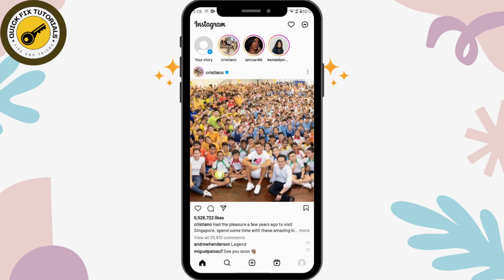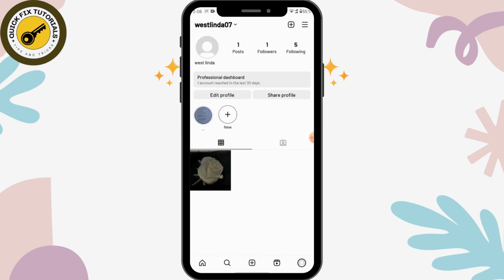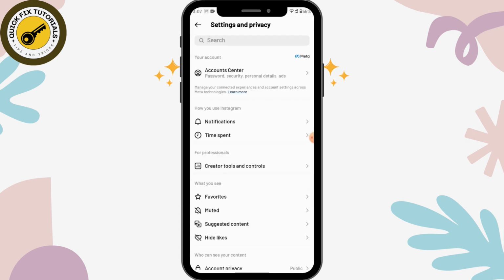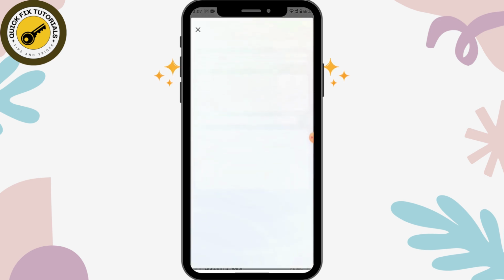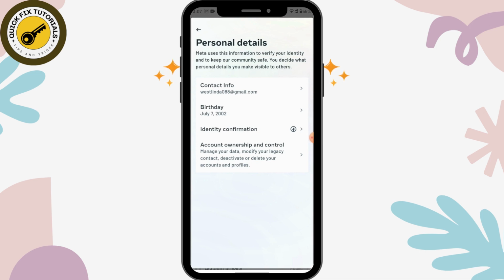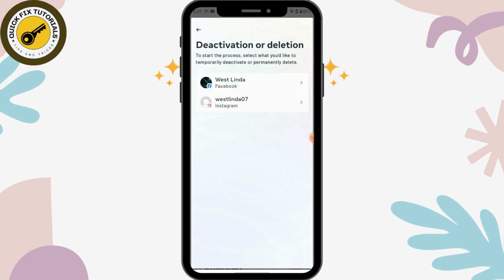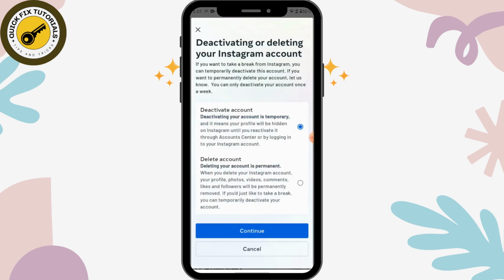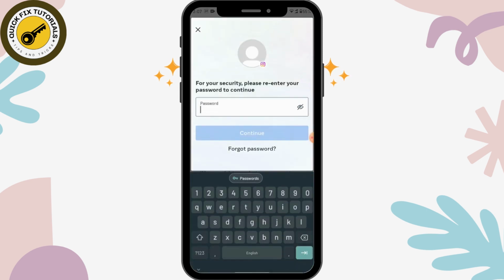How To Deactivate Instagram Account?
In this tutorial, we'll show you how to deactivate your Instagram account. Whether you want to take a break from social media or just need to step away for a while, deactivating your Instagram account is a simple process. We'll guide you through the steps to disable your account, including how to temporarily disable your account or permanently delete it. Plus, we'll provide tips on what to do before deactivating your account and how to reactivate it if you change your mind.

Timestamps:
00:12 - Introduction to Deactivating Instagram Account
00:35 - How to Temporarily Disable Instagram Account
00:50 - How to Permanently Delete Instagram Account

How to Deactivate Instagram Account, How to Disable Instagram Account,